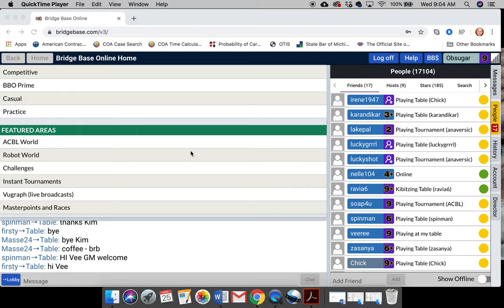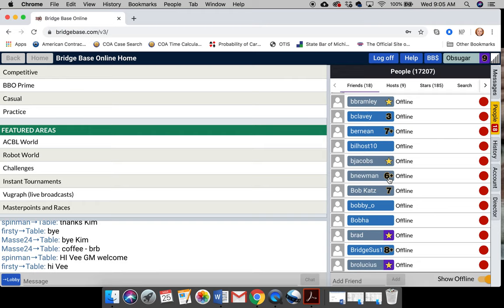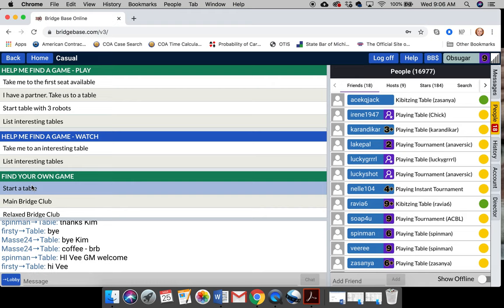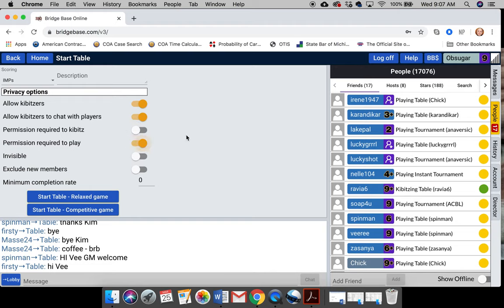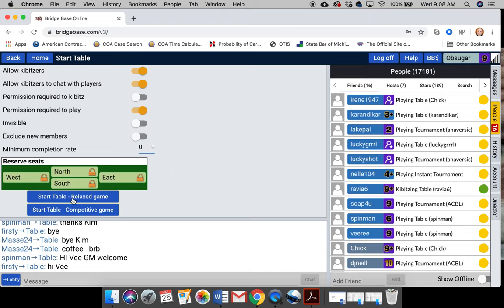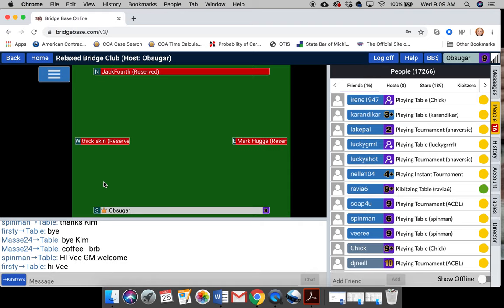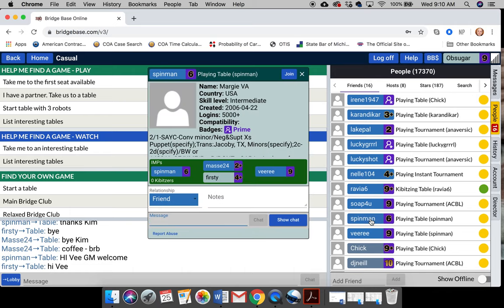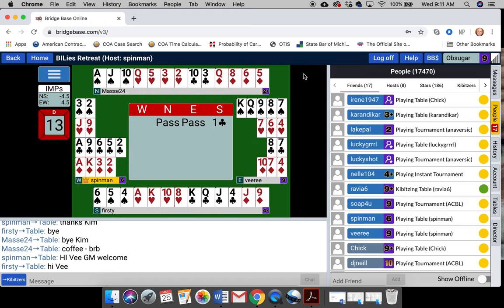Starting a BBO table with friends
For club players missing their club friends and new to BBO